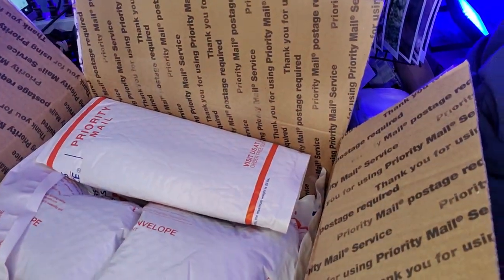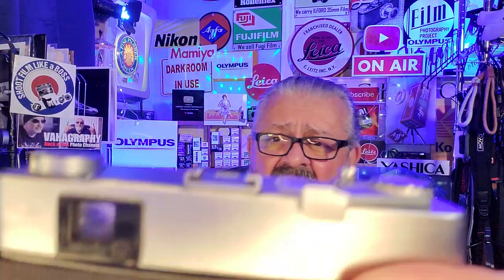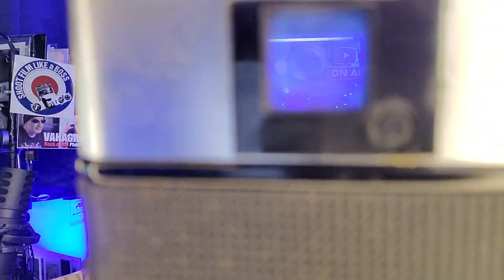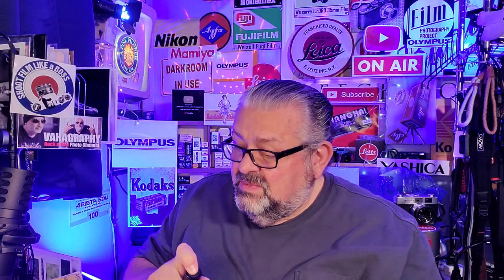3 Film Cameras Mystery box $19 from eBay UNBOXING RICOH / KONICA / + 1 other Photography Class 152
Camera Mystery box $19 from eBay Leica? Nikon? Canon? Sony? Film? Digital? UNBOXING..
Spoiler Alert...Film Rangefinder Heaven!

Comments From the Original posting of this video, without the photos in the last segment:
*Mechanical SLR Lounge
Nothing beats an ebay bargain!! Many cameras in my collection came from similar circumstances, just have to be in the right place at the right time looking for the right thing. Thanks for sharing!

*tom C
Hi Carmine, Great auction win! I love mystery boxes. it's like Christmas. Thanks.

*Terry Roth
Christmas at Carmine’s.  How awesome.😀😀😀